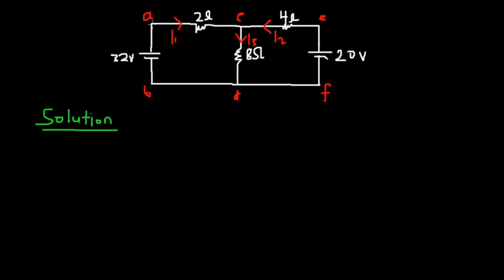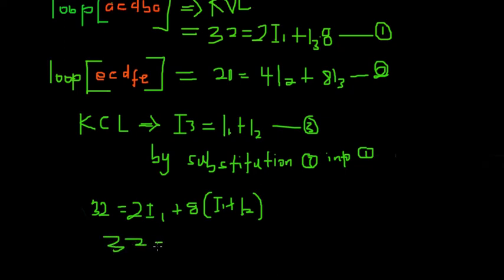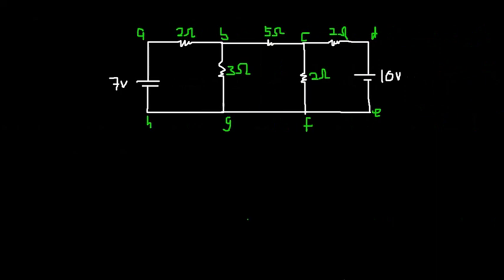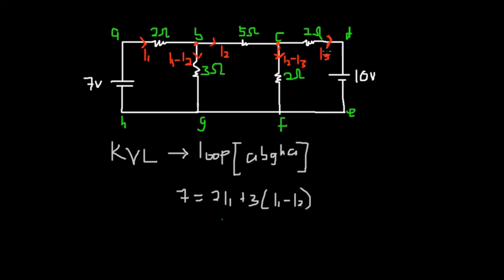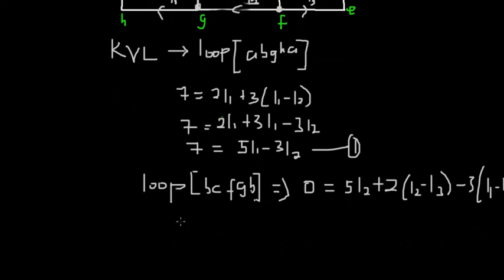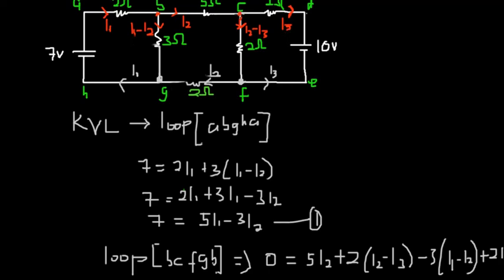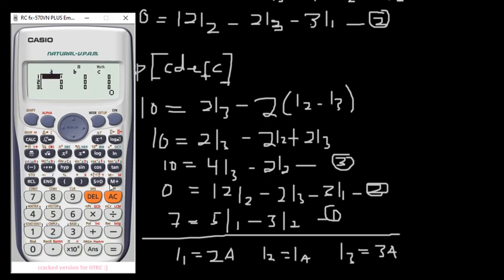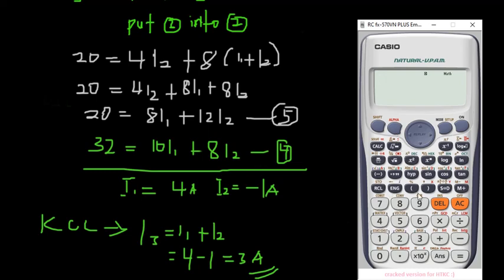How to Solve Kirchhoff's Rule Problems (KCL and KVL)- Simple Examples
This Applied Electricity/ Physics tutorial video explains how to solve complex DC circuits with KIRCHHOFF'S LAWS.
Kirchhoff current (KCL) law states that the sum of currents entering a node or junction is equal to the sum of currents leaving a node or junction.
Kirchhoff voltage (KVL) states that the algebraic sum of all voltages in a circuit is equal to zero.
In addition to this, you need to be familiar with Ohm's law which we will apply in this video.
This video will introduce the various KVL and KCL tricks you need to know when solving any complex DC circuits.